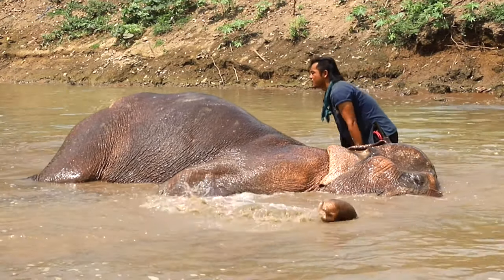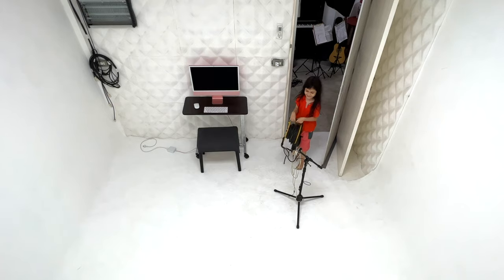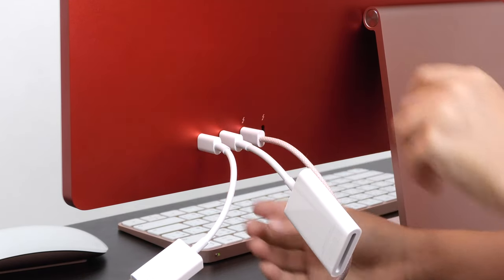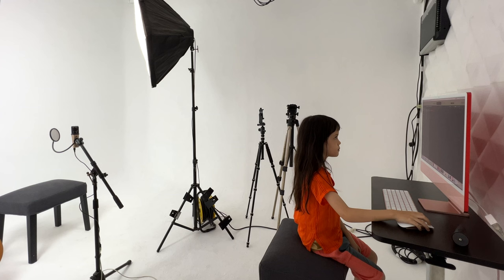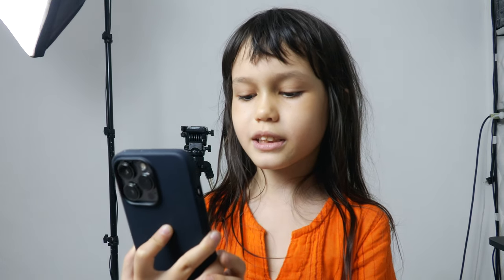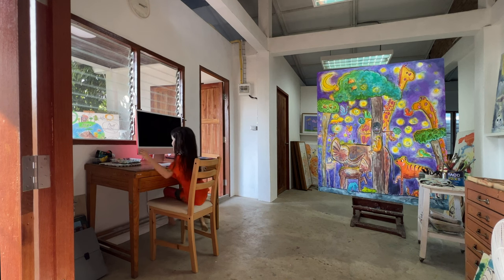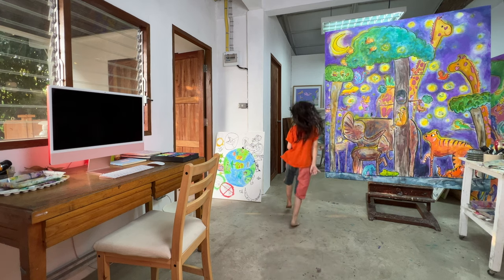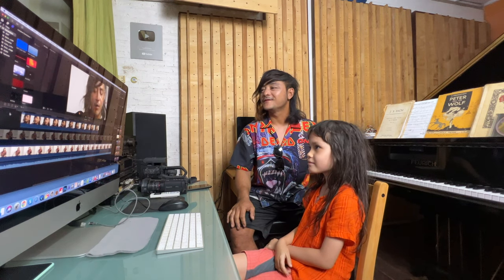Home Audio and Video Recording with Emilie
Please read more below + links: ↓  Lifestyle-themed video with our 7-year-old daughter Emilie, audio and video recording songs as part of her homeschool activities.

Cho is an elephant mahout living in the west of Thailand.  He travelled to our home in Bangkok for the weekend.  Cho asked if we could help him make a YouTube channel and record some of his songs. Emilie loves audio and video editing and asked if she could make the videos for Cho by herself.